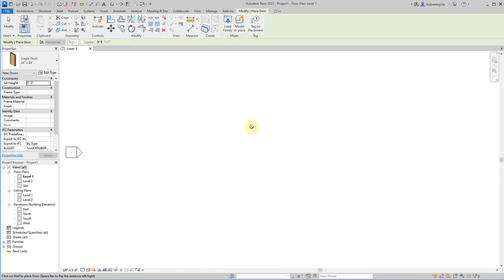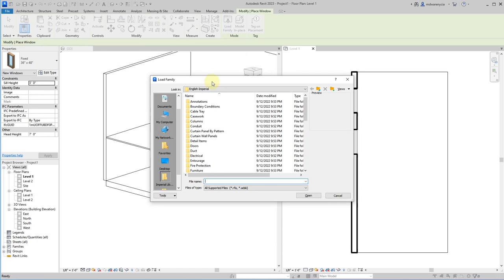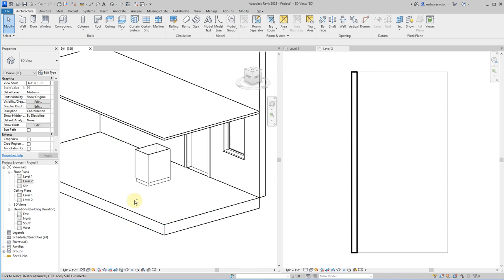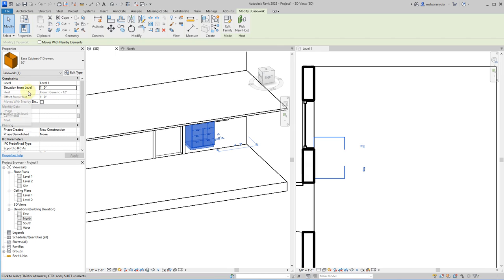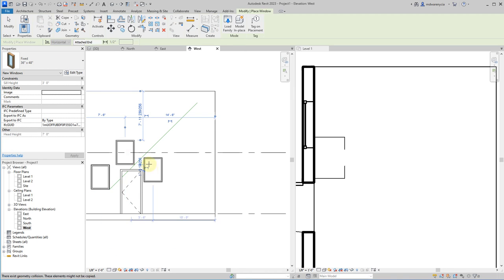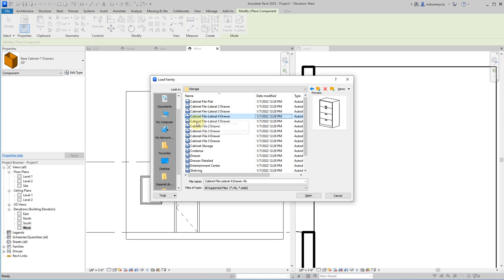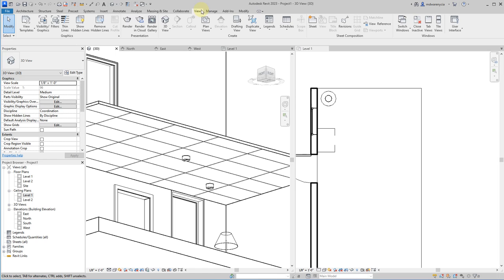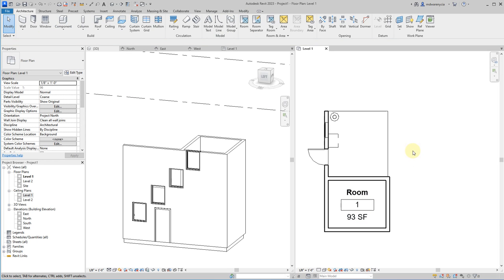Lecture 5a - Revit Families Recap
Recapping some basic information about Revit Families